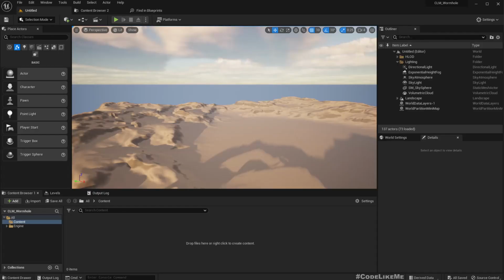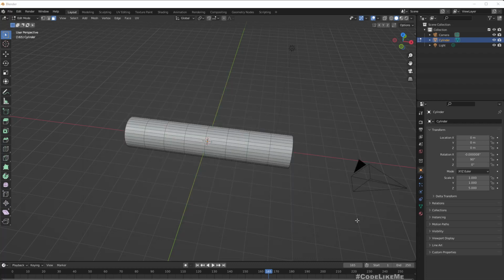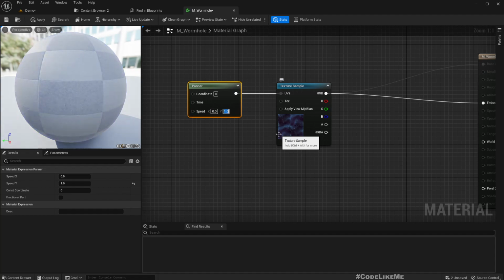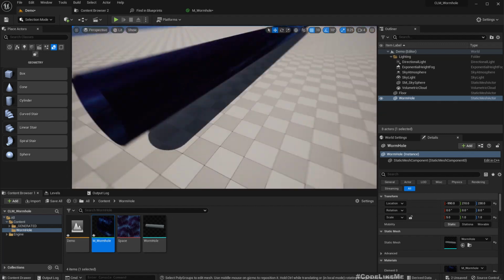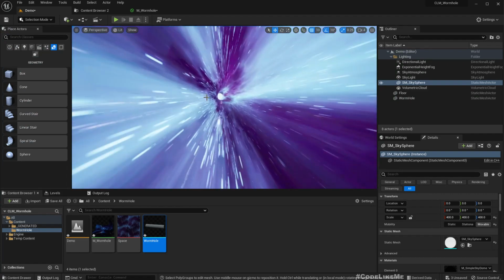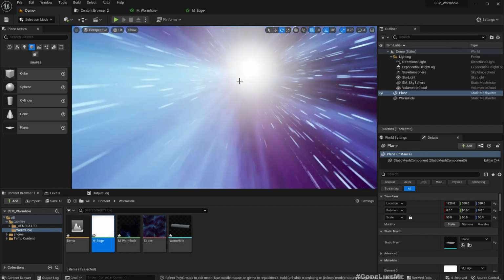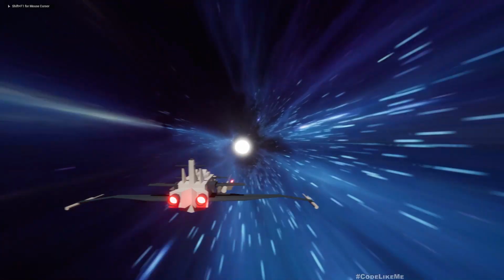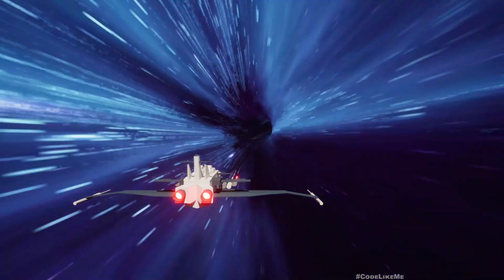Unreal Engine 5 - Wormhole Effect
Today we are going to implement a simple wormhole effect in unreal engine 5. Here we will setup a scene where a space ship traveling through space in speed of light.